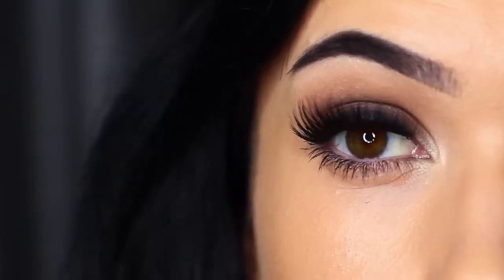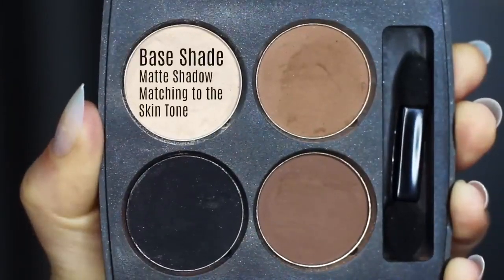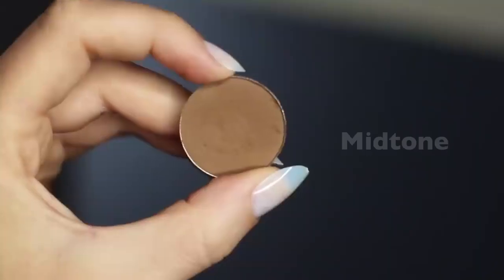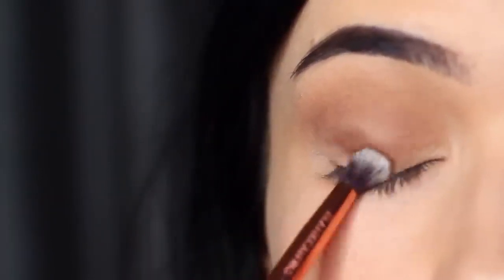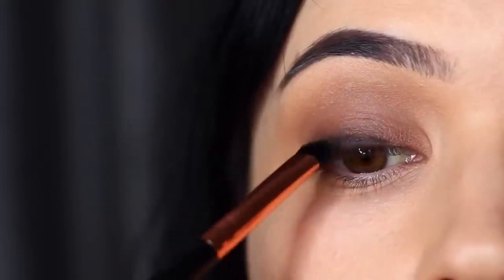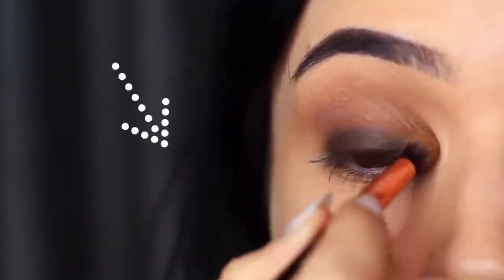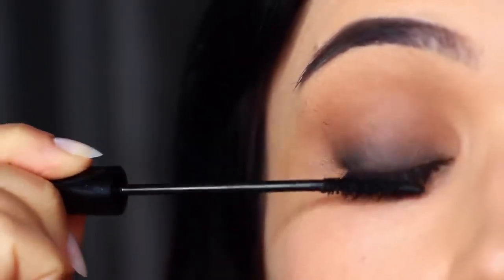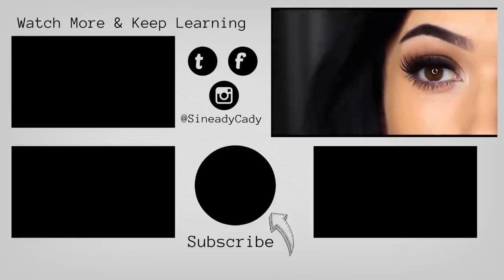Beginners Smokey Eye Makeup Tutorial Parts of the Eye How To Apply Eyeshadow